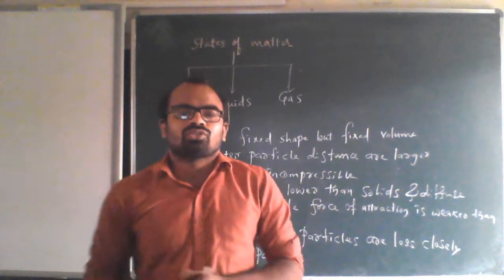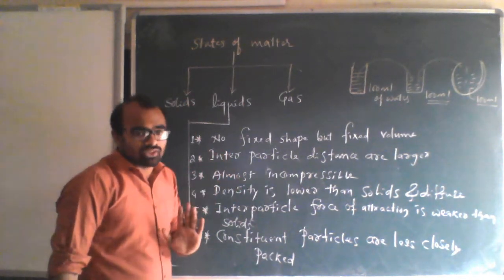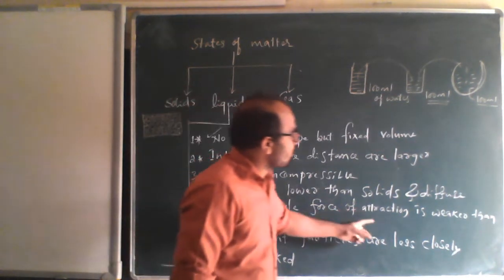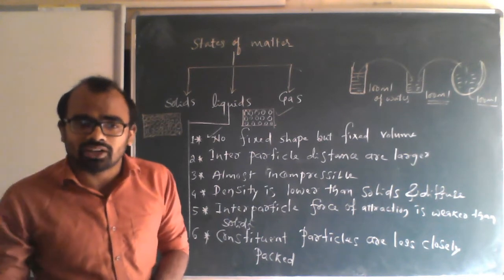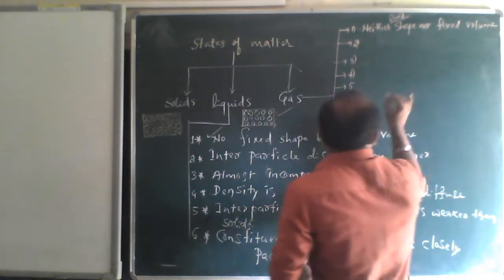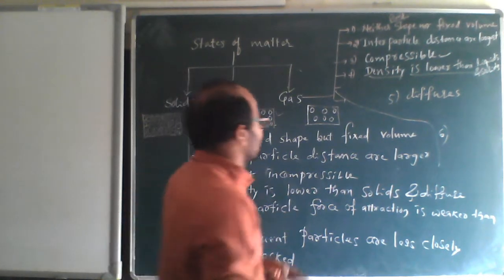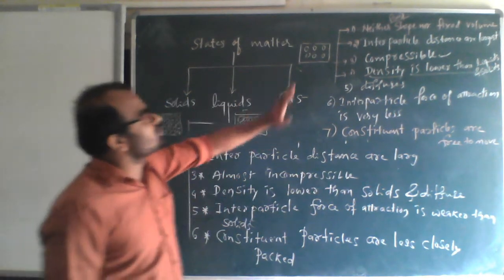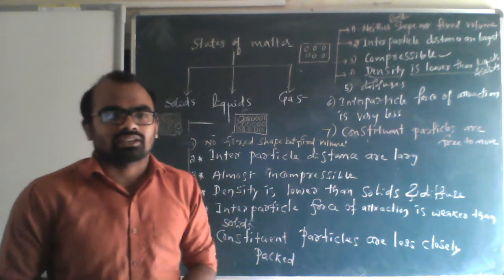Class - 9 - Science - Unit - 01